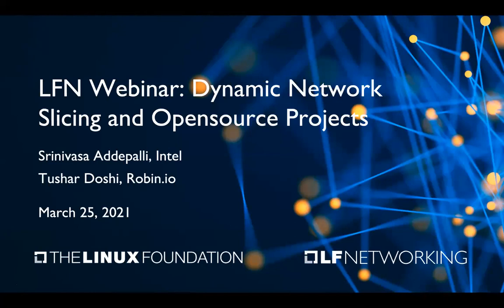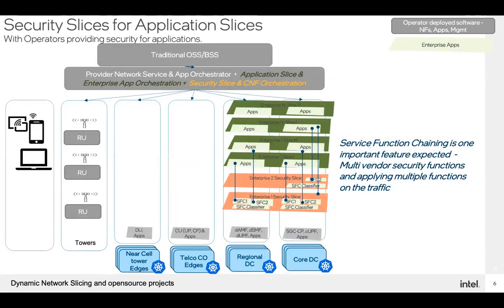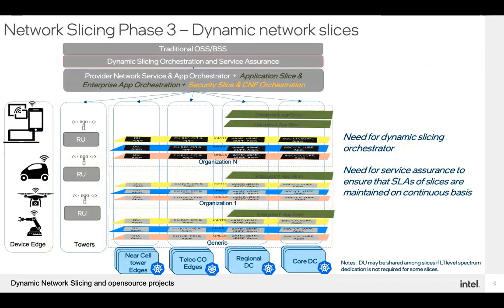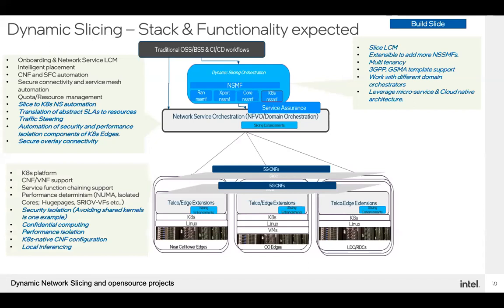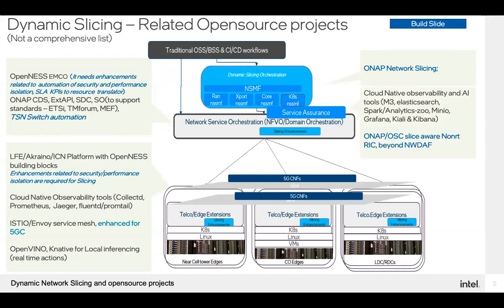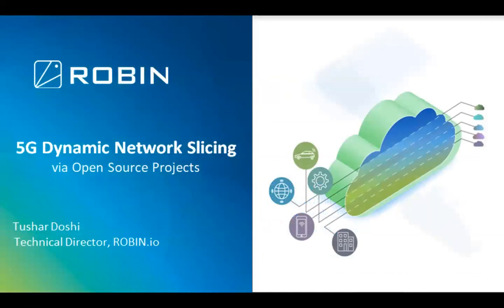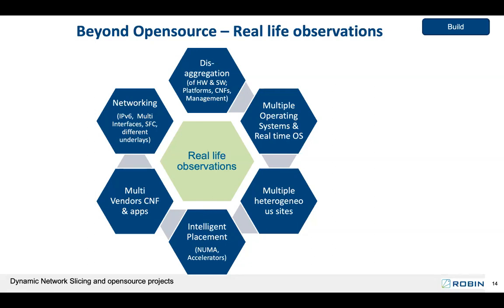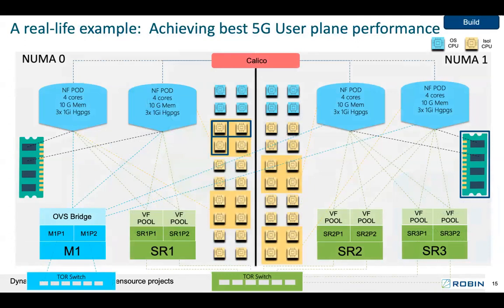LFN Webinar: 5G Dynamic Network Slicing via Open Source Projects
5G network slicing enables a single physical network to be partitioned into multiple virtual networks, each optimized for the different needs of specific users. This opens up a new world of business opportunities for use cases like smart cities, autonomous driving, healthcare, and more. This also allows for greater operational efficiencies to network operators for only deploying the functions required to support a specific customer. Network slicing also benefits Enterprises by expanding their services geographically, creating private networks, and deploying Edge services. Though network slicing is a common topic across the industry right now, slicing implementations and discussion are often limited to eMBB, mIOT and URLLC. The next step on the slicing journey is servicing dynamic network slices.

In this talk, Srinivasa Addepalli, Chief Principal Engineer, Intel; and Tushar Doshi, Technical Director, Robin.io will discuss various use cases and deployment models for dynamic slices and explain how they enable Enterprises to deploy MEC services. They will dig further on slicing orchestration to automate dynamic slice life cycle management and discuss enhancements required in NFVO tools and platforms for managing resources to ensure that slice SLAs are satisfied. They will highlight the open source projects active in this space, like K8s, ONAP, OpenNess/EMCO, and how they contribute to dynamic slicing orchestration and show to benefit from this innovation.